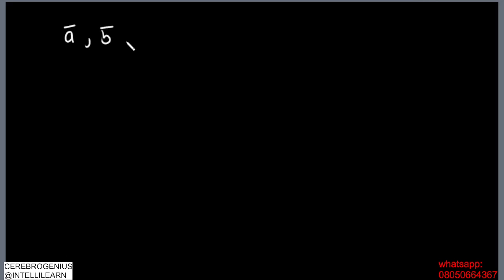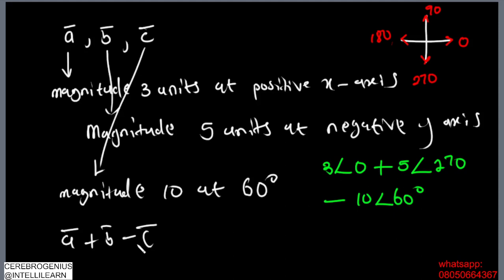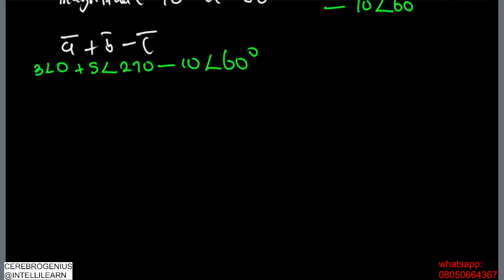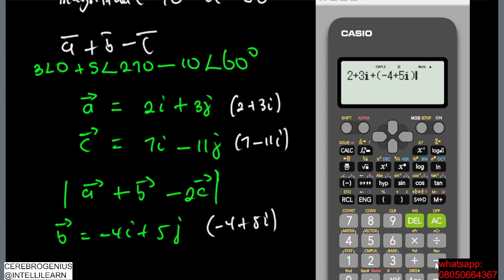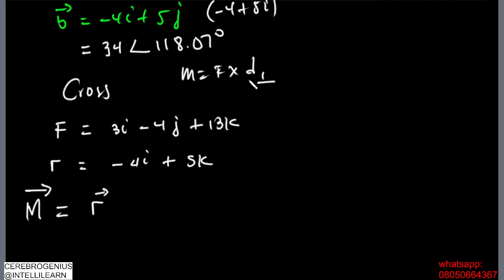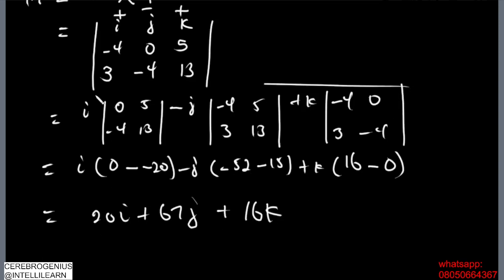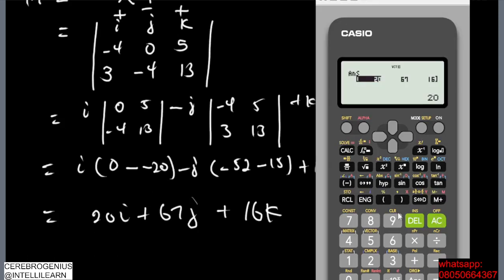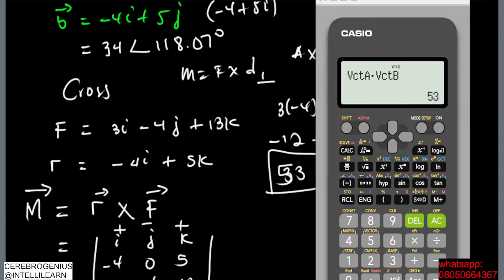More on operations with vectors, cross and dot product with Casio, the easy way.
Doing operations with vectors using casio calculator.